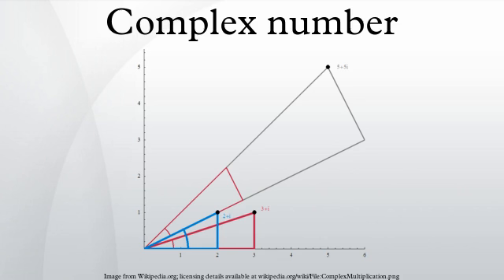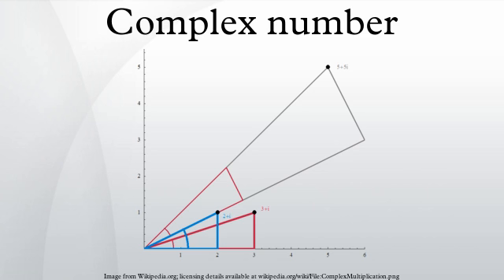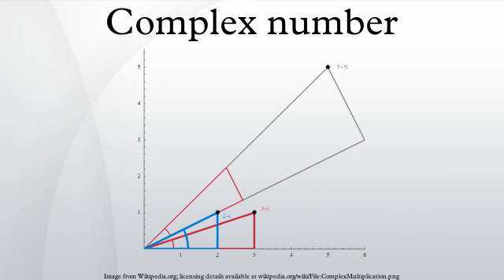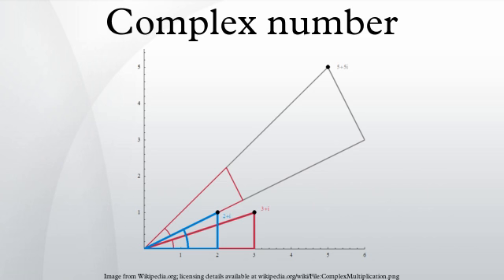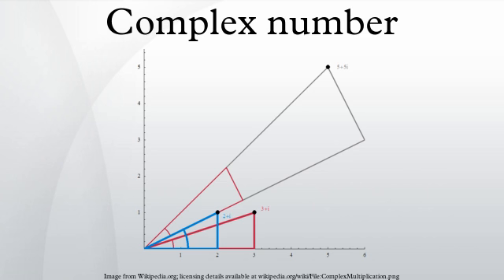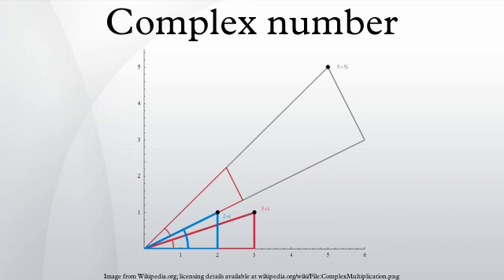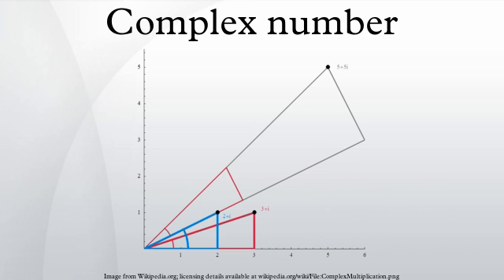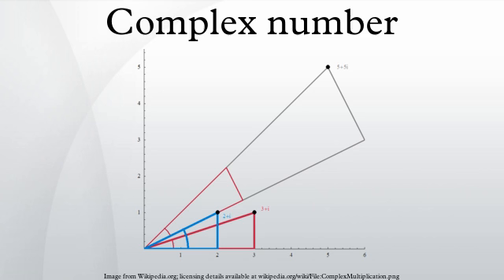Complex number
A complex number is a number that can be expressed in the form a + bi, where a and b are real numbers and i is the imaginary unit, which satisfies the equation i2 = −1. In this expression, a is the real part and b is the imaginary part of the complex number. Complex numbers extend the concept of the one-dimensional number line to the two-dimensional complex plane (also called Argand plane) by using the horizontal axis for the real part and the vertical axis for the imaginary part. The complex number a + bi can be identified with the point (a, b) in the complex plane. A complex number whose real part is zero is said to be purely imaginary, whereas a complex number whose imaginary part is zero is a real number. In this way, the complex numbers contain the ordinary real numbers while extending them in order to solve problems that cannot be solved with real numbers alone.
As well as their use within mathematics, complex numbers have practical applications in many fields, including physics, chemistry, biology, economics, electrical engineering, and statistics. The Italian mathematician Gerolamo Cardano is the first known to have introduced complex numbers. He called them "fictitious" during his attempts to find solutions to cubic equations in the 16th century.